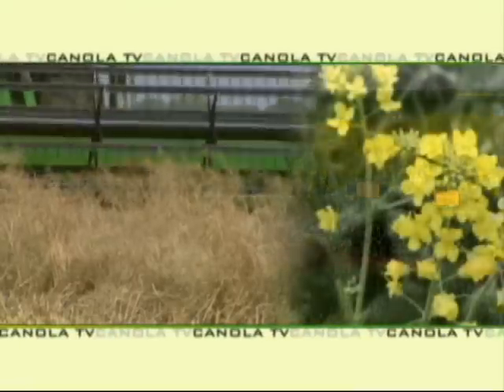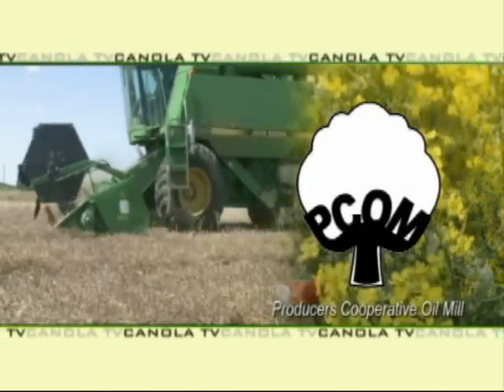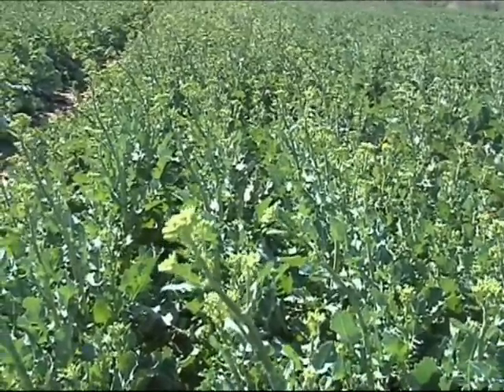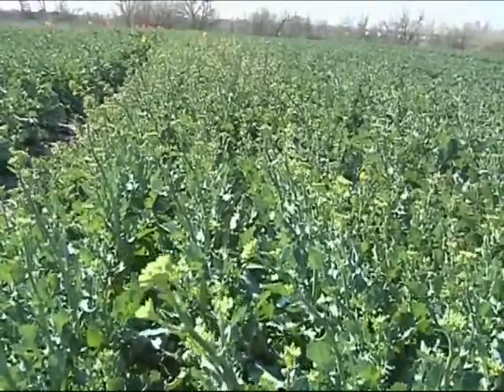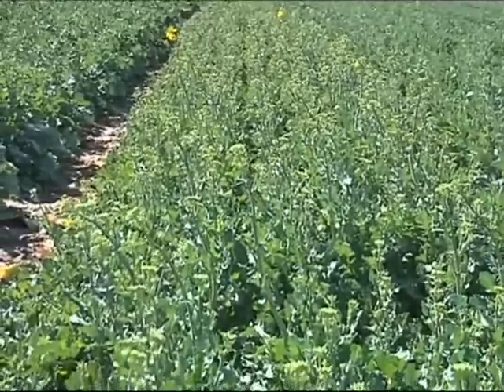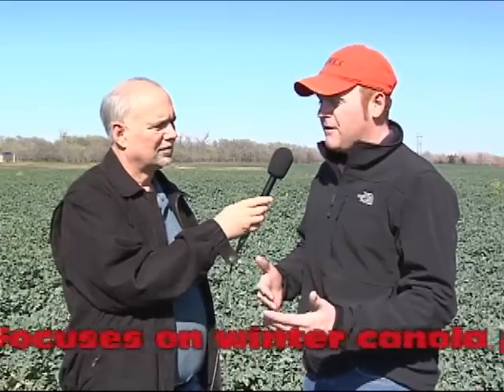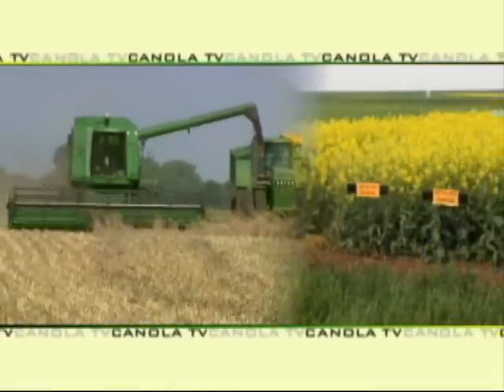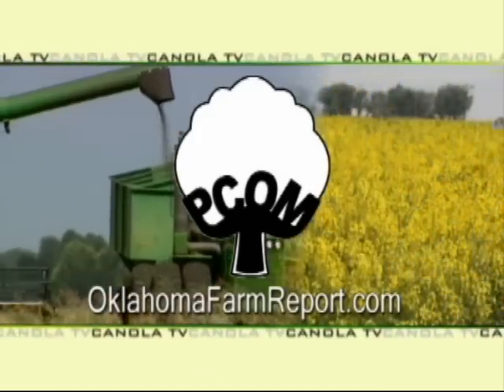CanolaTV- Ron Hays with Heath Sanders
Ron Hays talks with PCOM's Heath Sanders about the status of the winter canola growing on PCOM property in Oklahoma County.  The 2012 canola crop looks generally good across the state and in this report- Sanders describes what farmers are currently seeing.